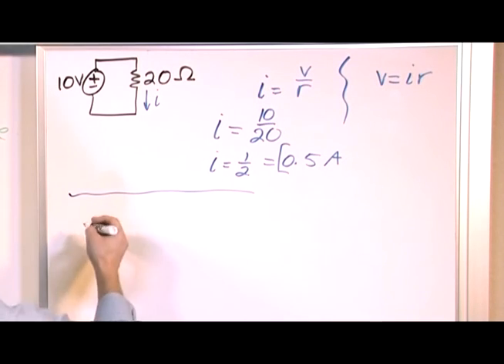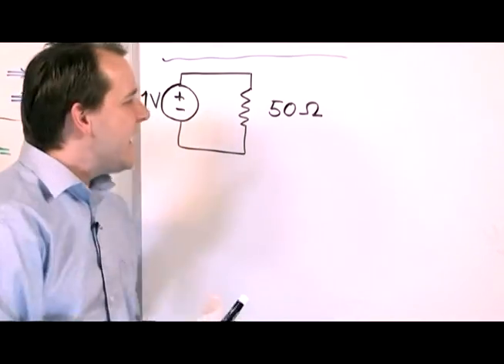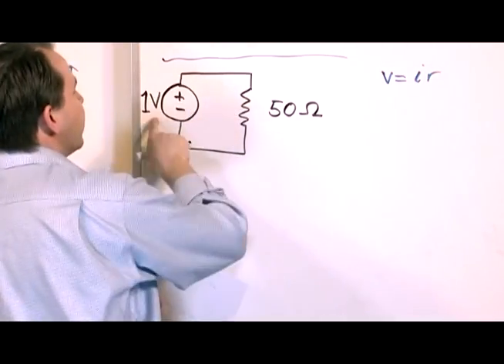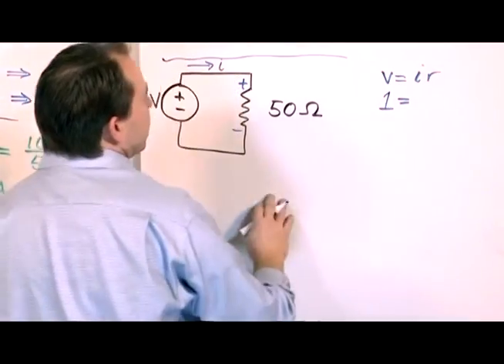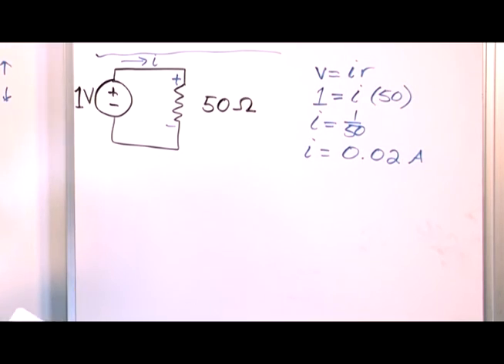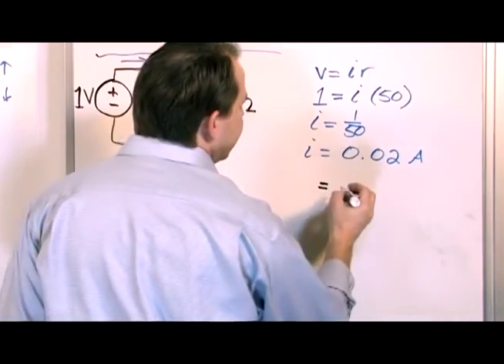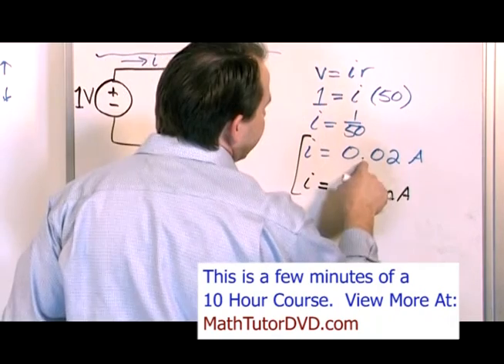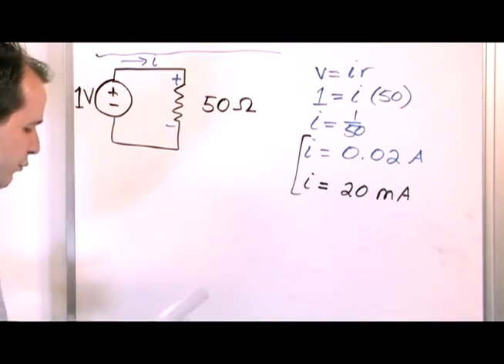What is Ohm's Law? - Circuit Analysis Tutor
In this lesson, you'll learn about Ohm's law and use it to solve a simple electric circuit.